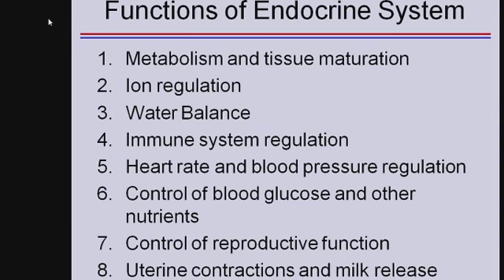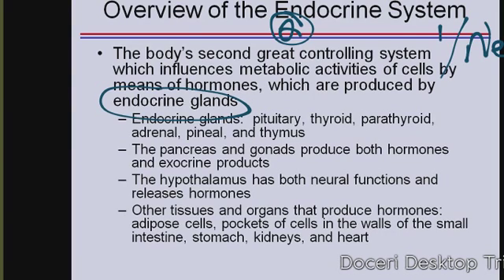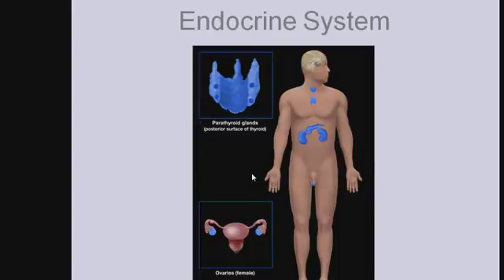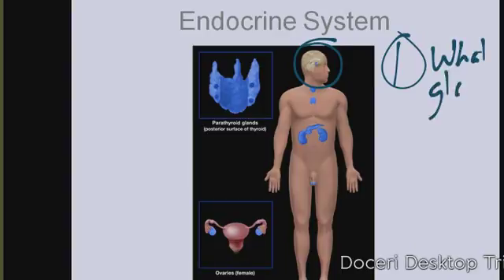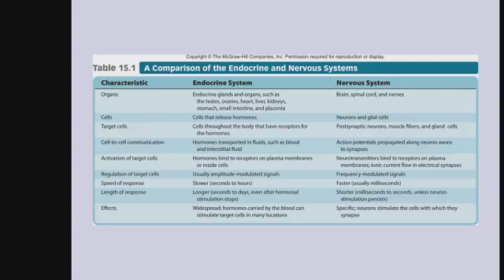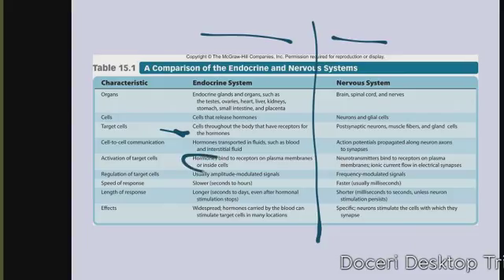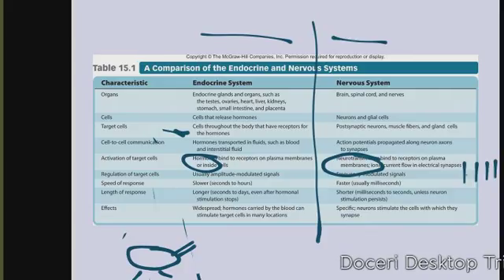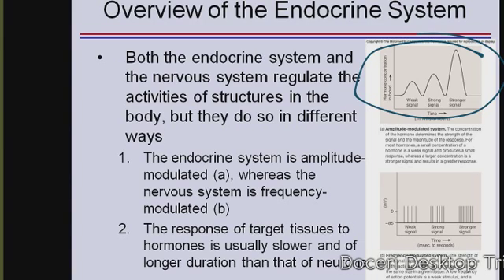Endocrine System part 1 1